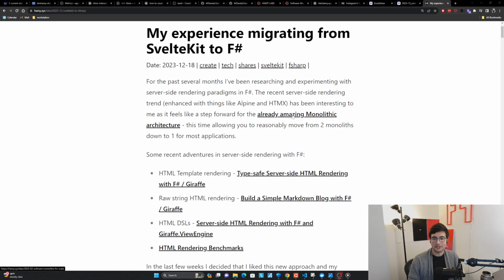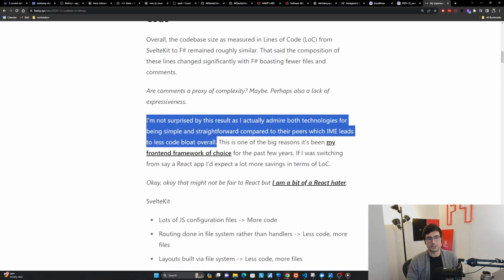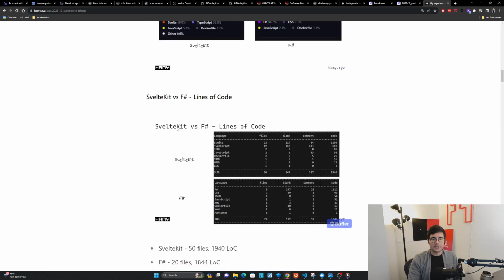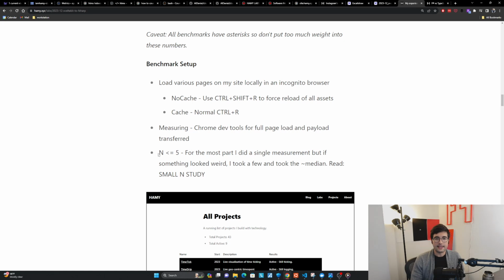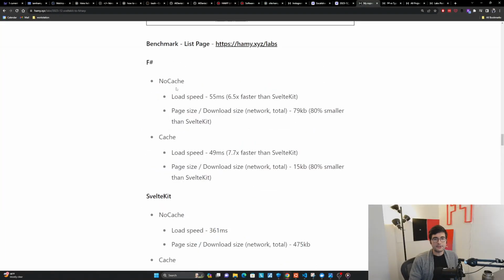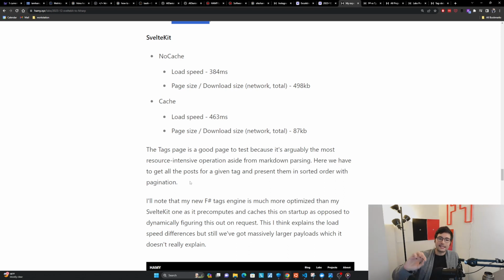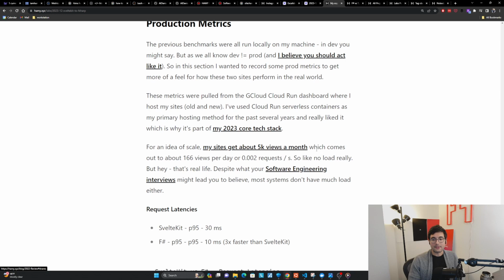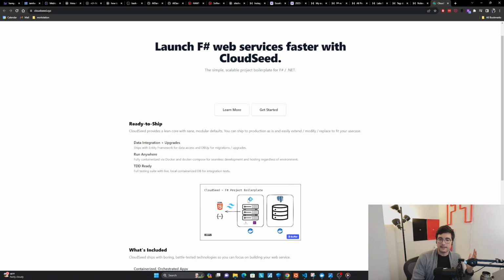Migrating my sites from SvelteKit to F#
In this video we explore my experience migrating my sites from SvelteKit to F# - including how it affected the codebase, performance, and how it worked in production.

Chapters

03:25 - Code Comparisons
09:45 - Page Performance Comparison
24:50 - Production Metrics Comparison

# Support